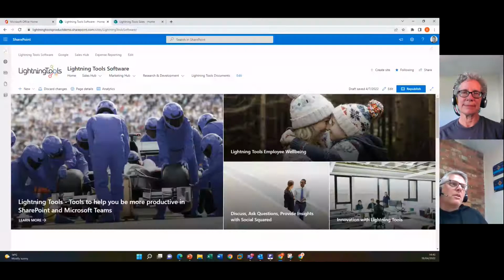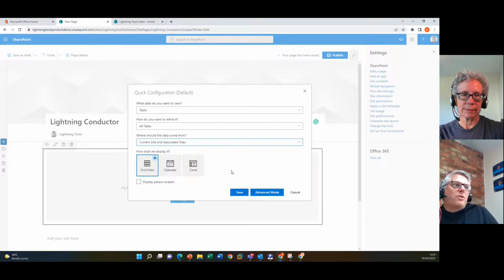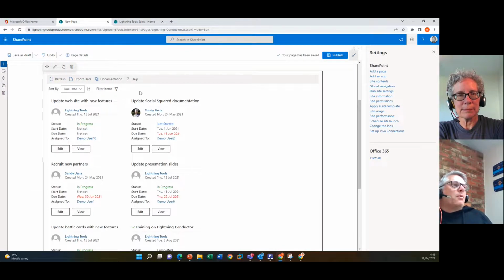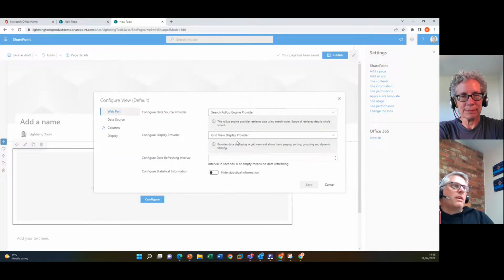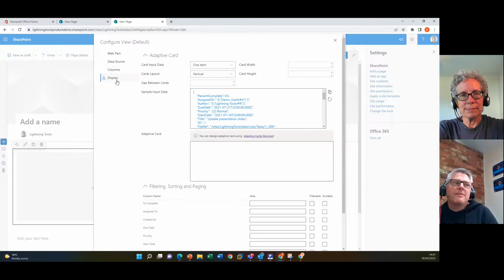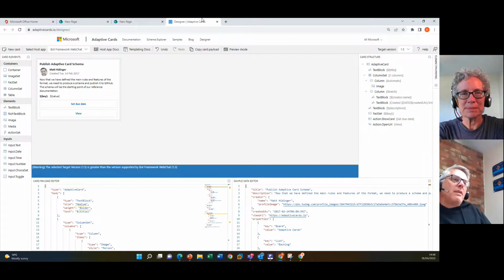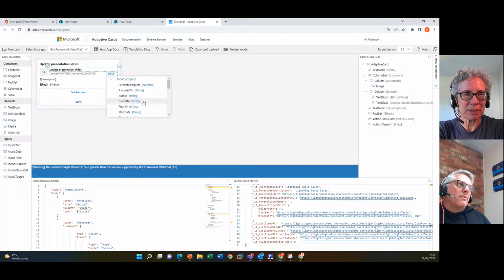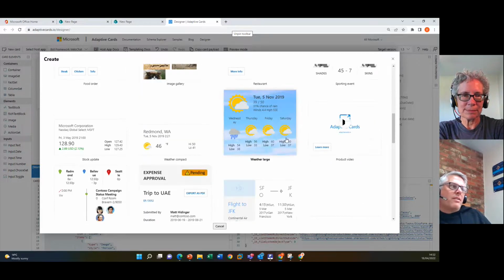Lightning Tools Chat Release 2.07 - Lightning Conductor Adaptive Card demo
In this episode, Brett briefly demos the new Adaptive Card display feature available in the Lightning Conductor this month.
Tune in to our April 21 webinar to see it in more detail